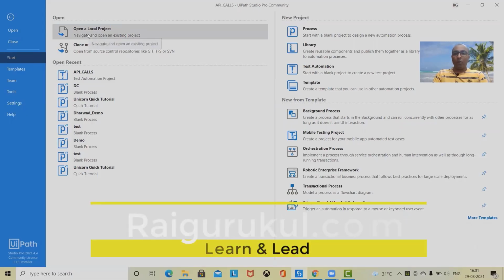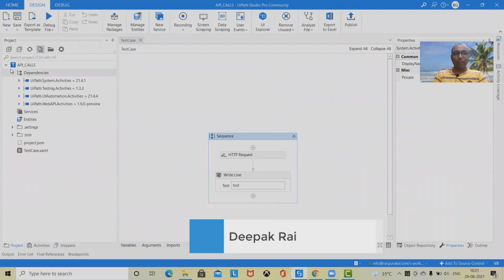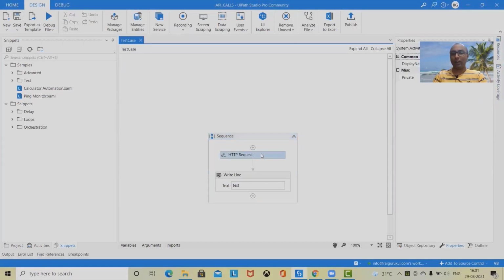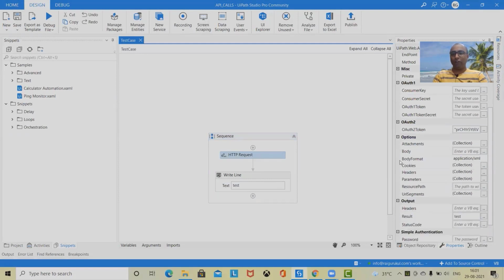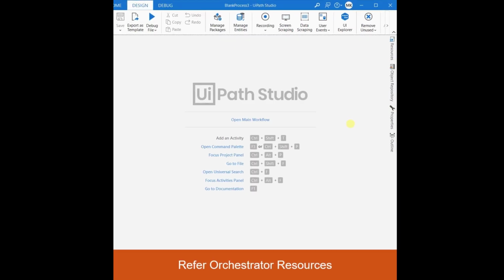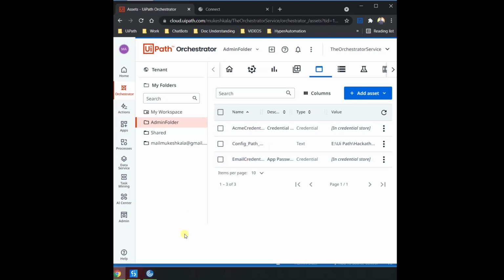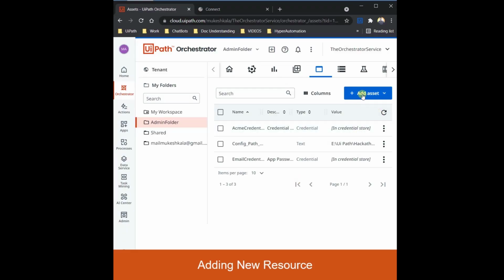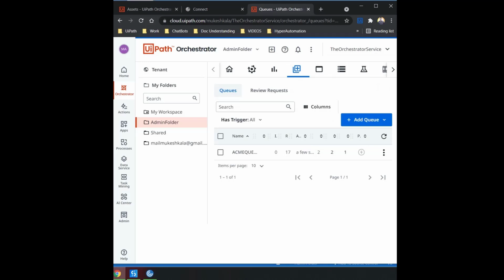Quick Bites From RPA Expert | RPA Expert View in 4 min | RPA Tips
Are you RPA Enthusiast ? and wanna learn more about RPA Tools then follow important tips suggested by RPA Experts.

These experts are working in RPA space from decades and handling set of rpa developers.

Watch complete video for more detail.